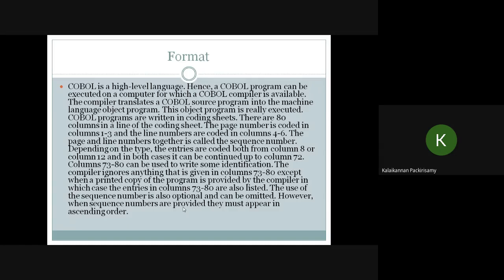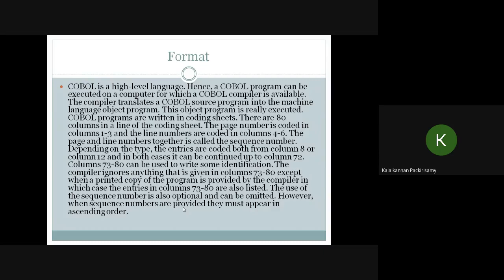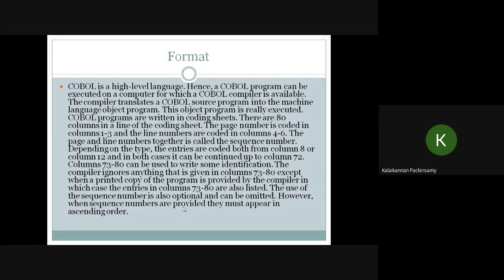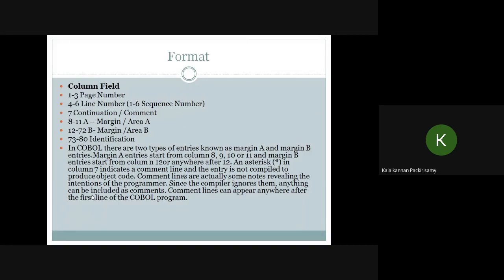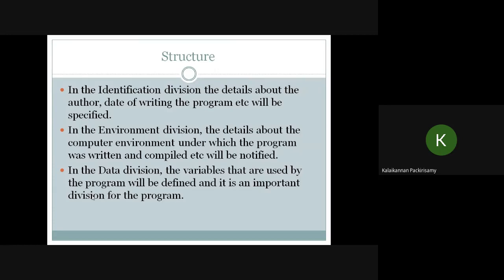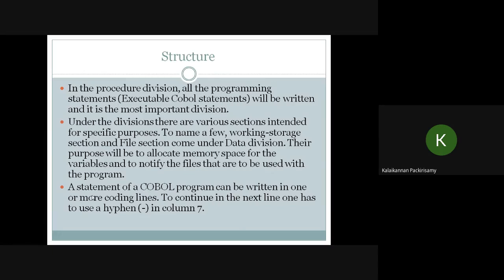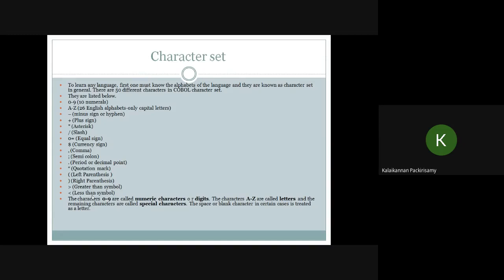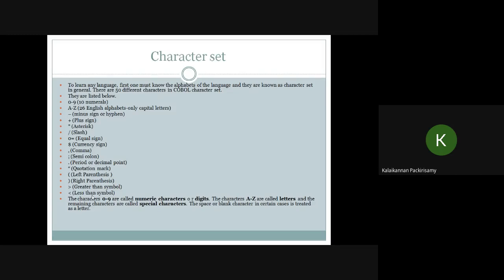COBOL - History Format and Structure